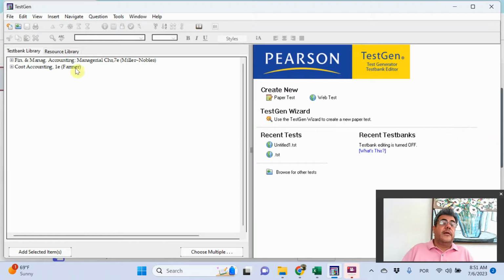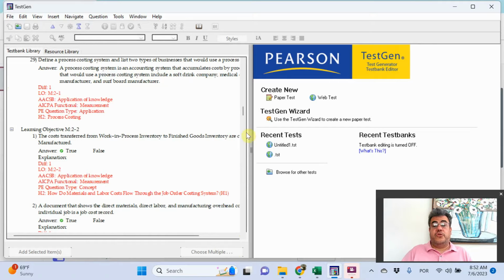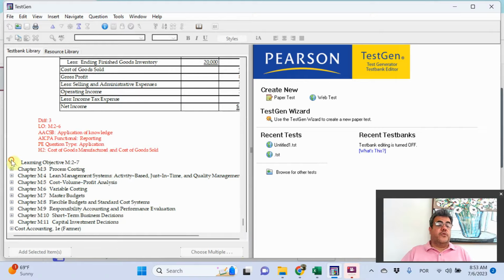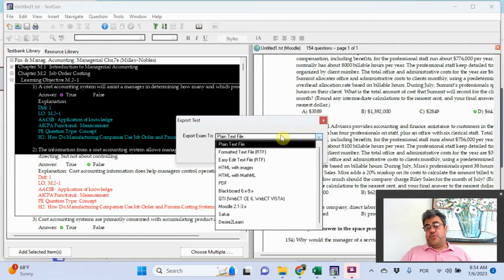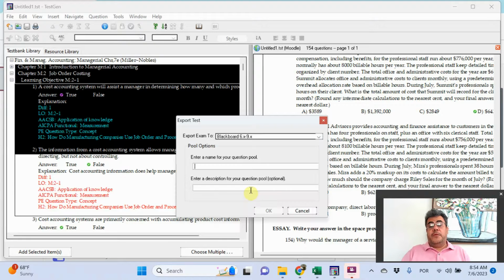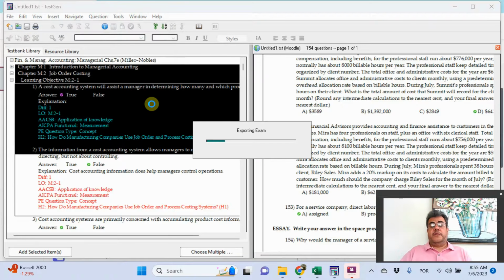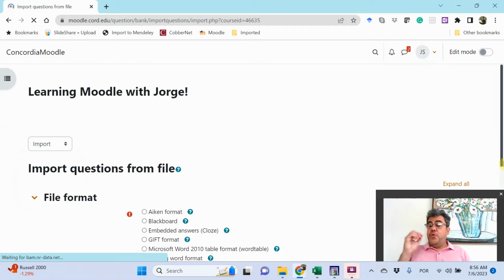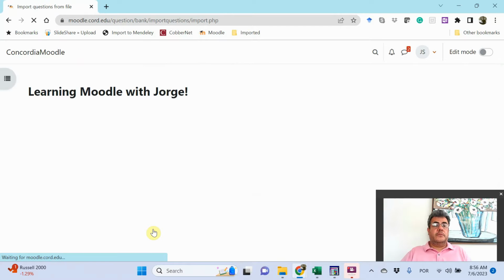Importing a Test Bank from TestGen (Pearson, Wiley, etc.) to Moodle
How do I print or export (to Moodle, Blackboard, D2L, etc.) a test in Test Gen Pearson?